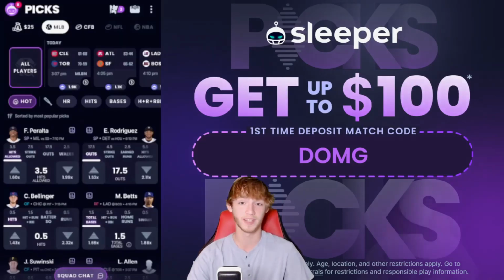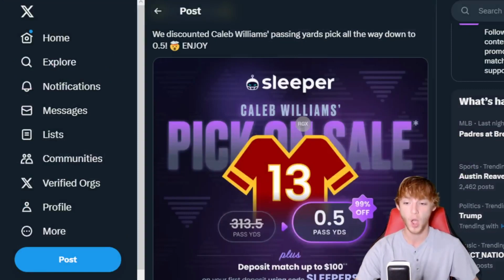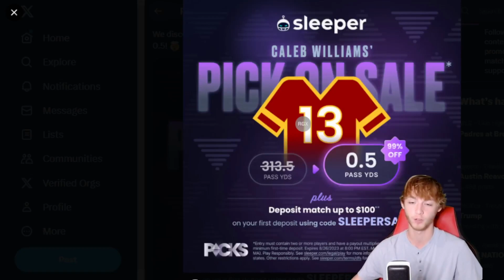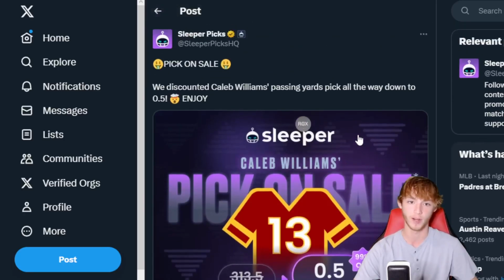(5-0 Run!) BEST MLB PLAYER PROPS FOR SATURDAY 8/26! My Best MLB Player Props on Sleeper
FREE discord!

*Use code DOMG on Sleeper and they can match your first deposit up to $100!* (Ex. $25 deposit = $50 total to play with)- Sleeper.com/promo/DOMG

Websites I Typically Use: (just look these up)